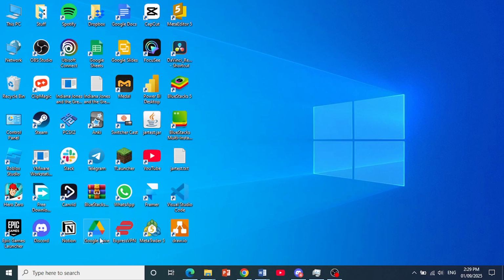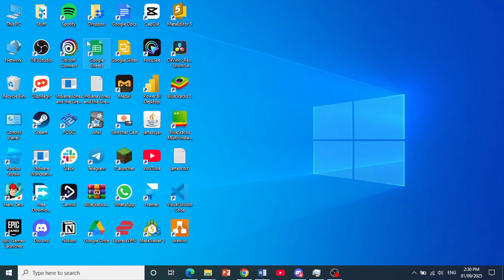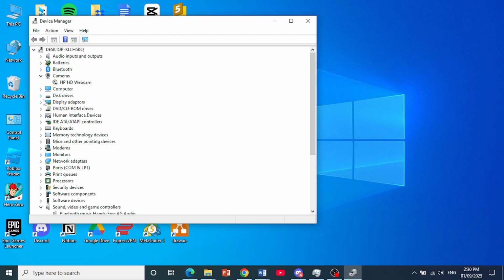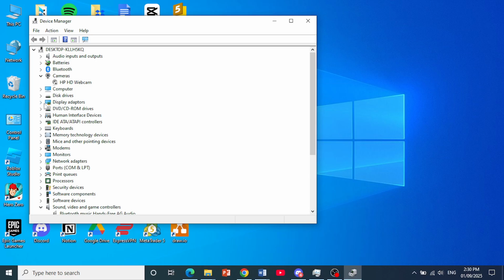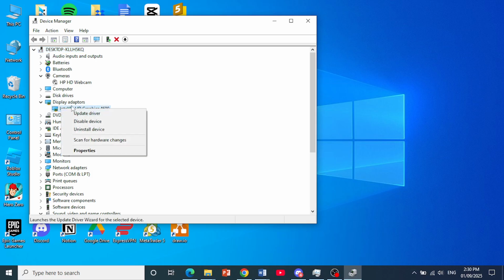FIXED Lenovo Laptop Screen Flickering Problem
Is your Lenovo laptop screen flickering and driving you crazy? In this video, I’ll show you the quickest and most effective fixes to solve the Lenovo screen flickering issue once and for all. Whether it’s caused by outdated drivers, incorrect display settings, or hardware glitches, this guide will walk you through step-by-step solutions that actually work.

You’ll learn how to update or roll back drivers, adjust refresh rates, disable incompatible apps, and test for hardware problems. These methods are simple, beginner-friendly, and work for most Lenovo models including IdeaPad, ThinkPad, Yoga, and Legion laptops.

If your Lenovo laptop display is blinking, flashing, or flickering when plugged in or on battery, this tutorial will help you restore a smooth and stable screen in just a few minutes.